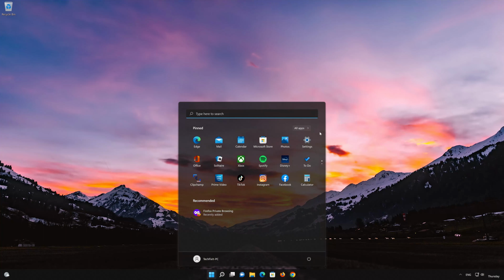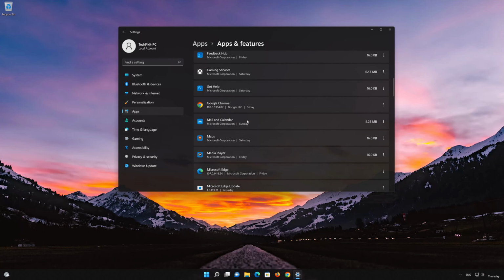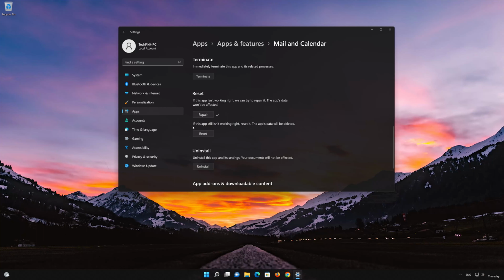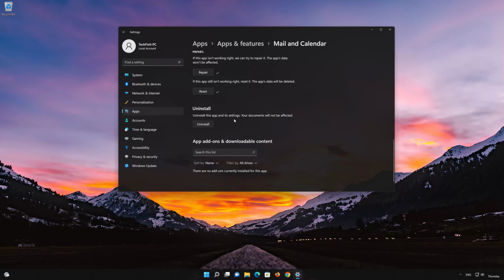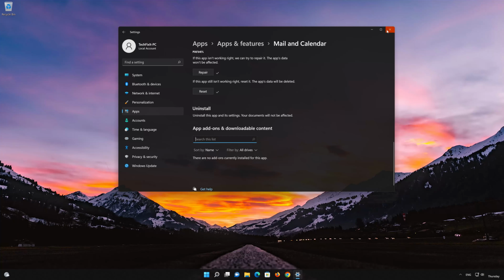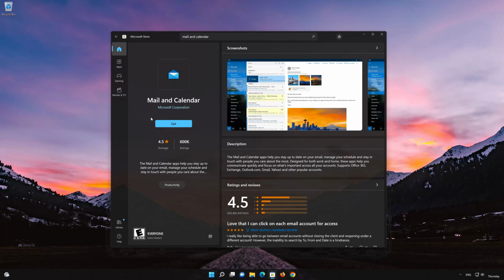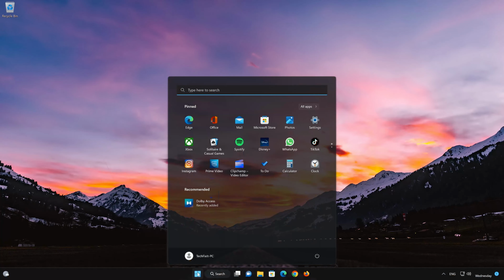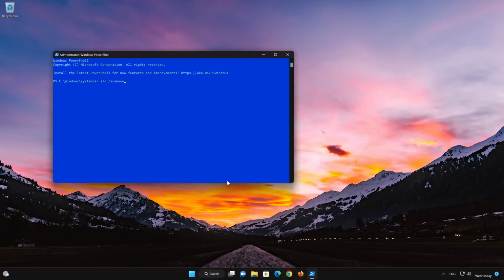Fix Can't 'Add Account' in Mail and Calendar App (Error Code 0x80070490)in Windows 11 / 10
If you try to add an account to and calendar in Windows 11 and Windows 10, and you get the error: Try that Again Something Went Wrong , error code 0x80070490 this means that your male and calendar app it's either damaged or corrupted , so in this tutorial we'll teach you several solutions to fix your mail and calendar app in a quick and easy way.